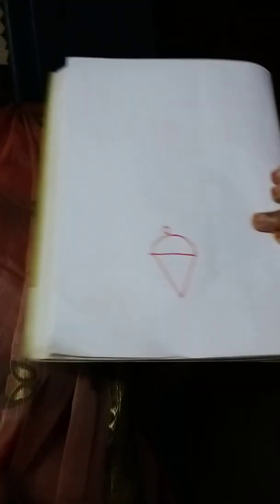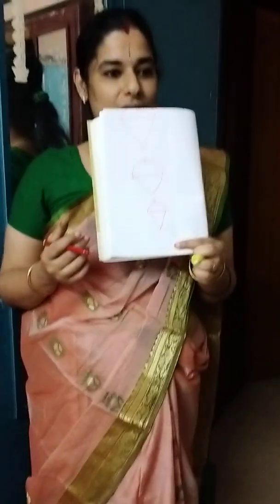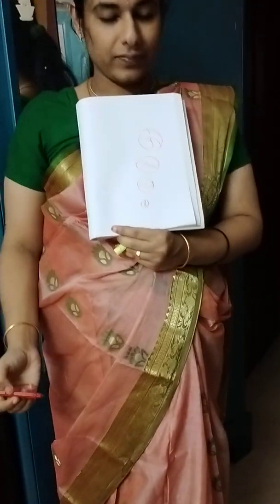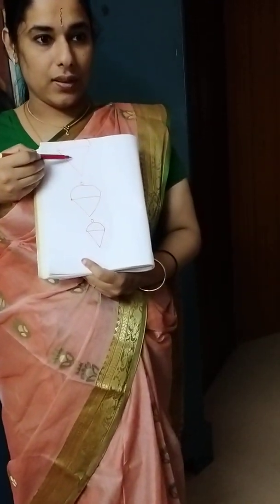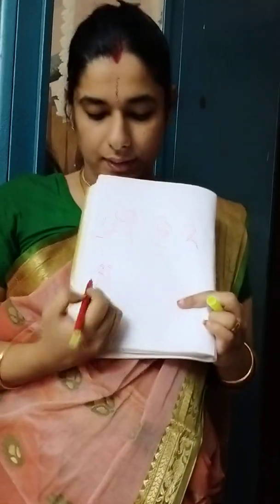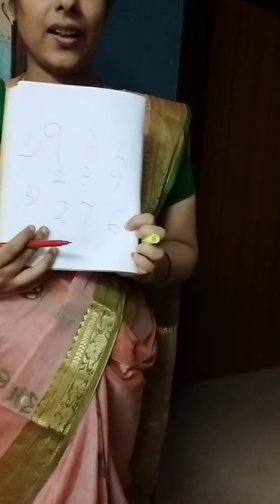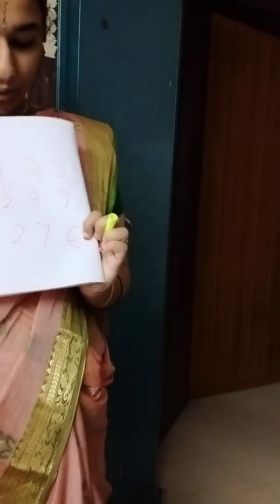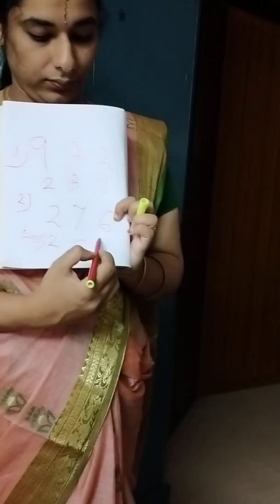Ascending order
so many students are confused with ascending and descending order .this video will help you to remember Ascending order
Even it is a topic of smaller gradei is useful for higher grade students too